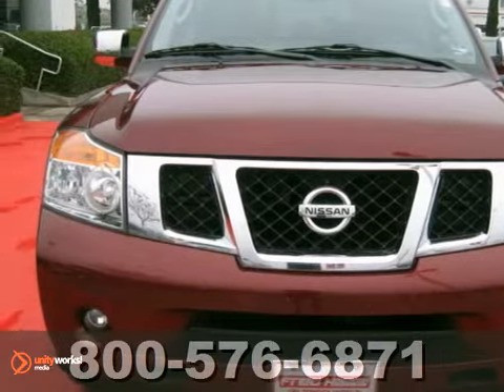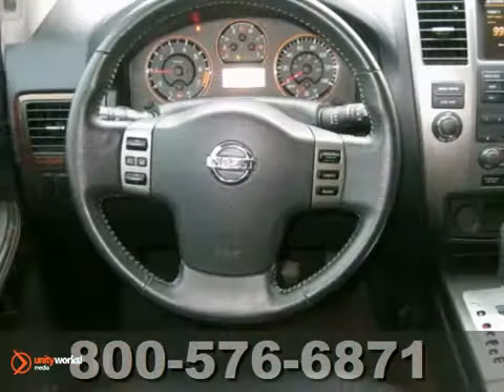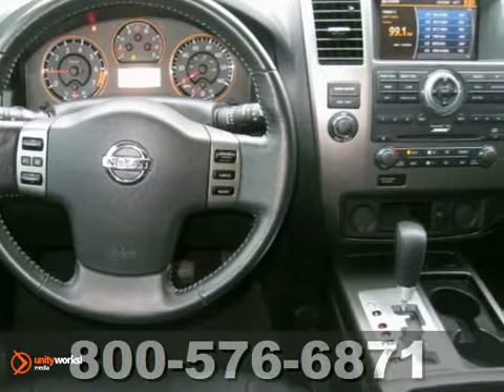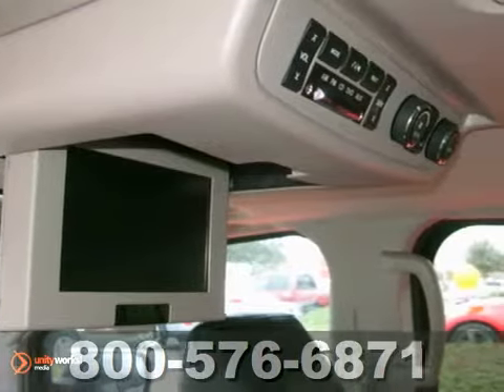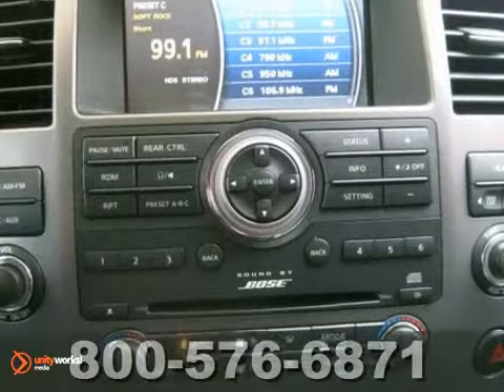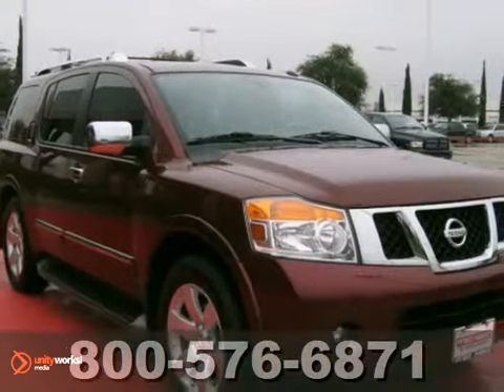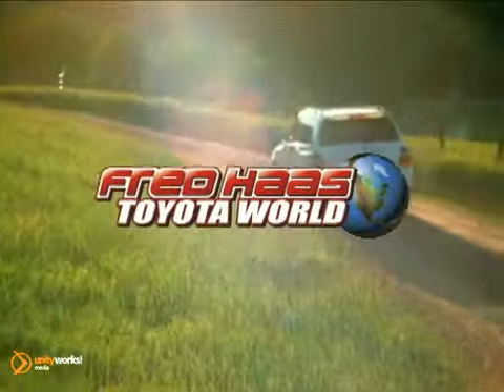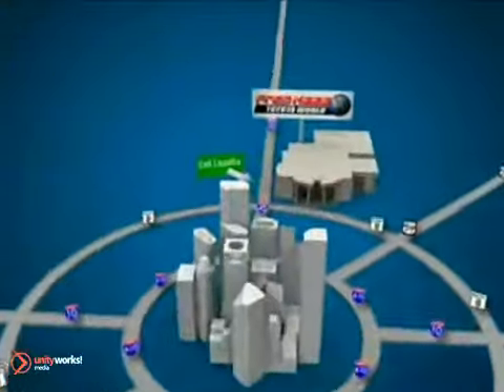2010 Nissan Armada AN620401T in Katy Sugarland, TX - SOLD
SOLD -                                                                                                                                                                               If you are looking for real value on a great used car, Fred Haas Toyota World invites you to come in and test drive this 2010 Nissan Armada, stock# AN620401T. We are conveniently located near Katy Sugarland, TX and known for our great selection, reliability and quality. Come take a look at this 2010 Nissan Armada today.

20400 I-45 North
Katy Sugarland TX, 77373